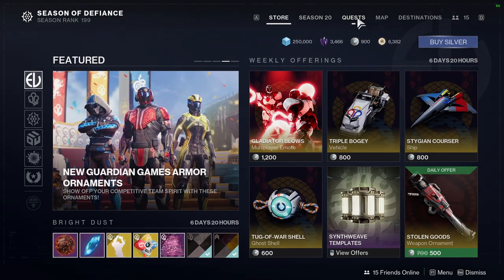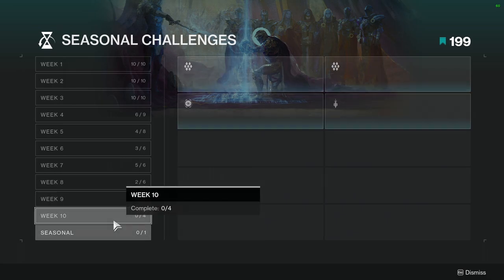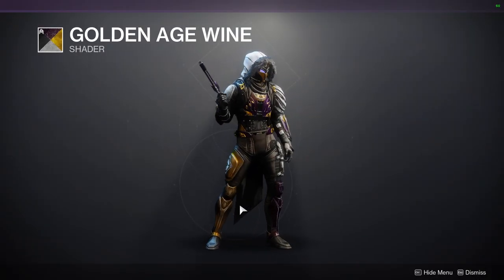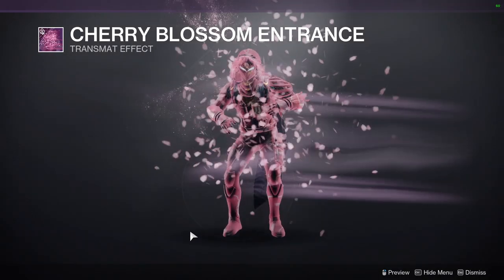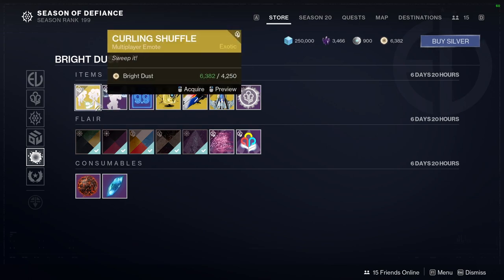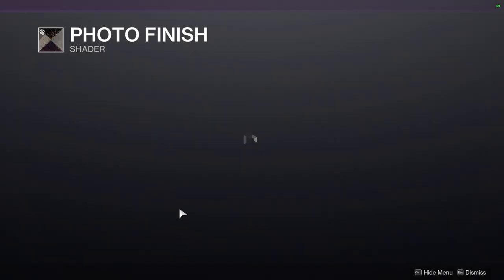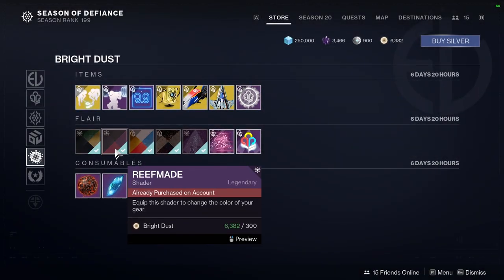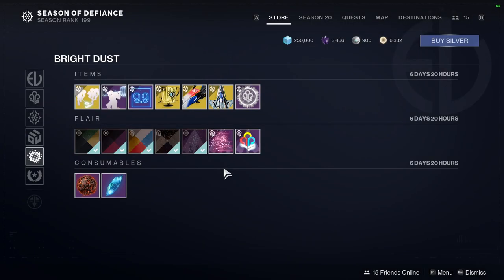Destiny 2: Week 11 Eververese | Lightfall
For today we'll be looking at the new challenges and Eververse items for this week.